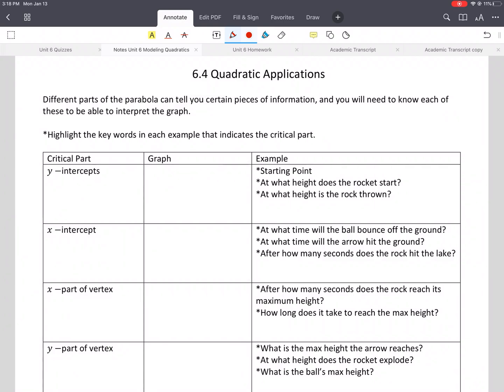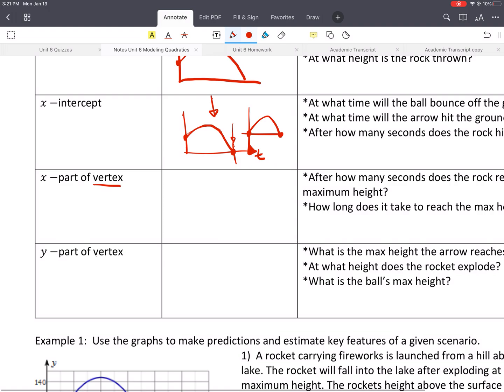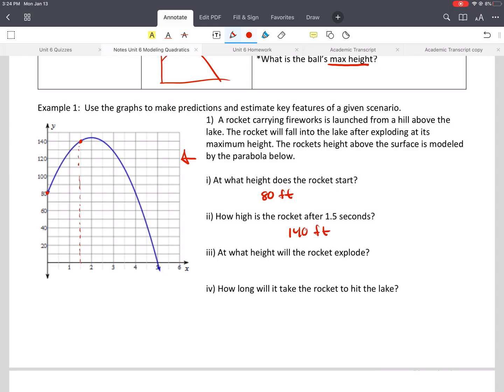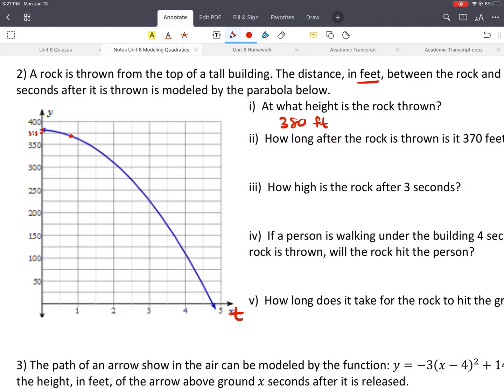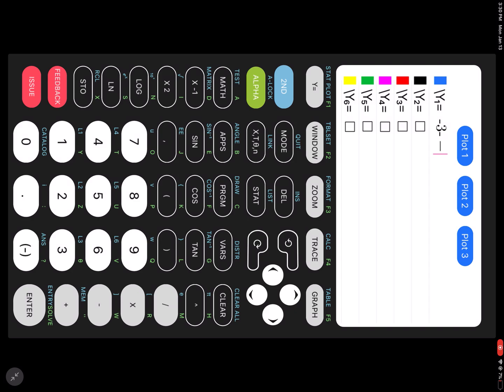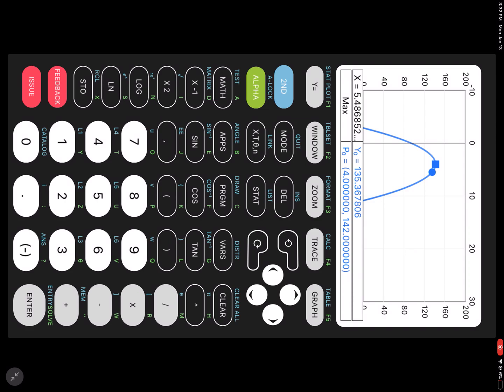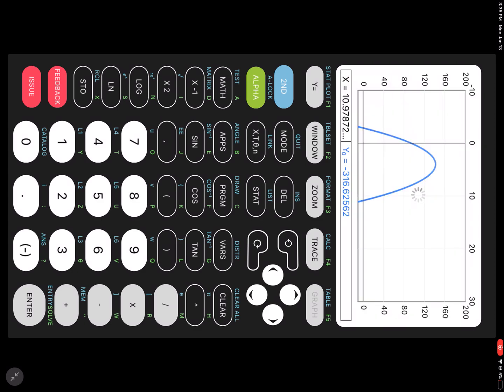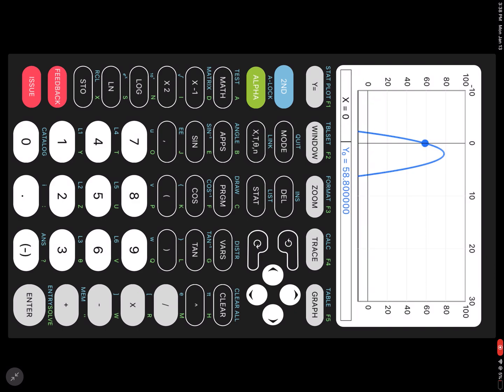S2 6.4 Quadratic Applications